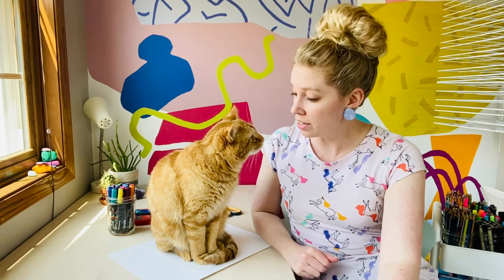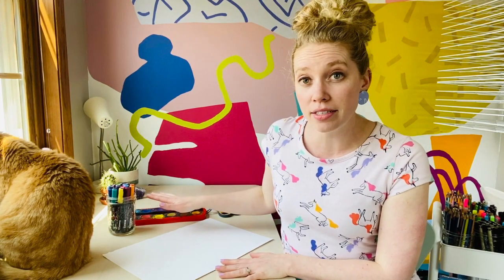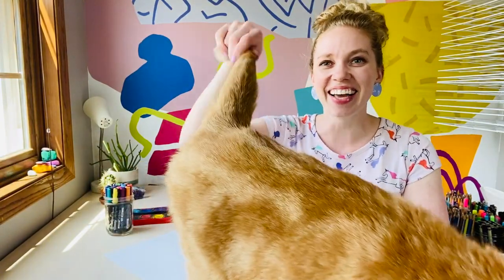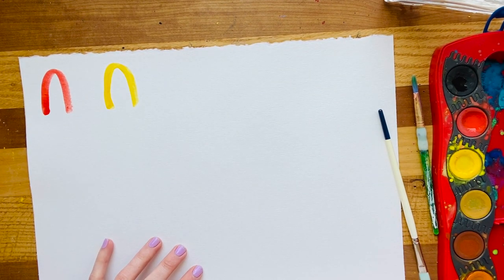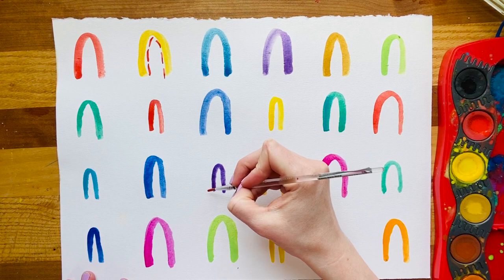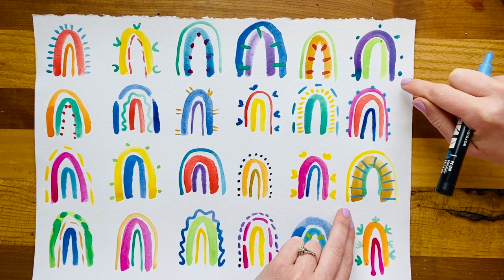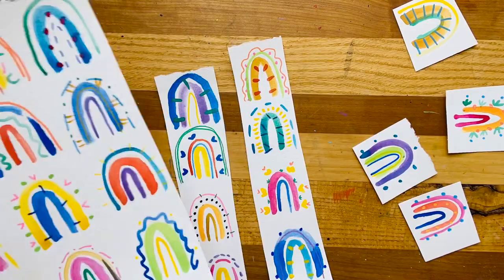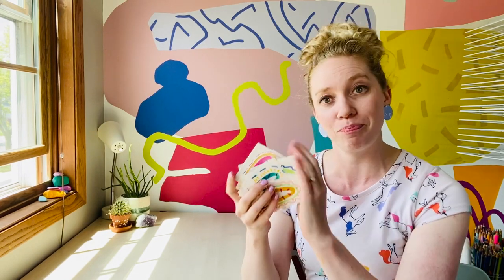"Mini Rainbow Multiples" - COOL BEANS CLUB! - At Home Art with Mrs. K